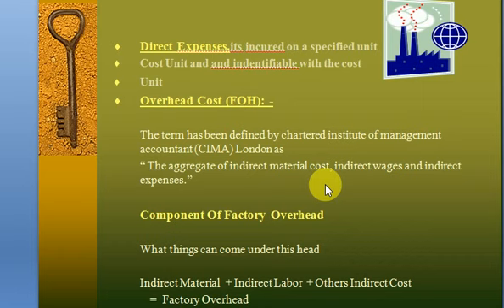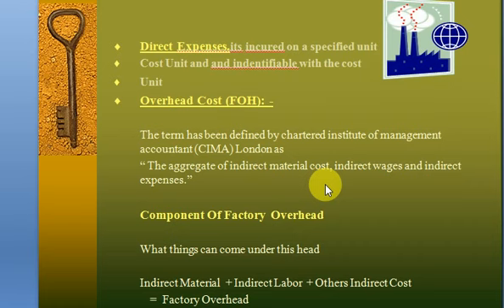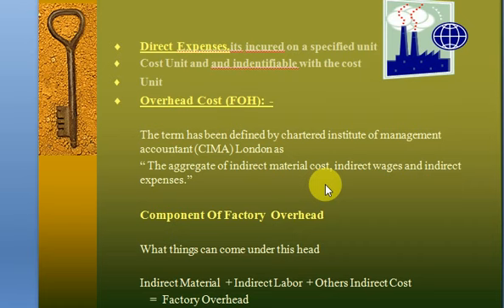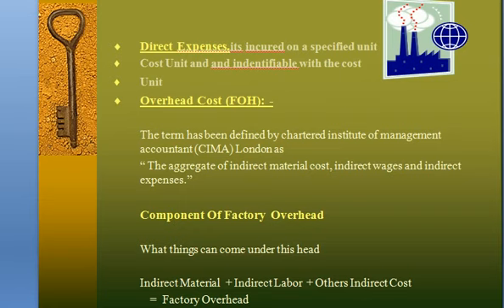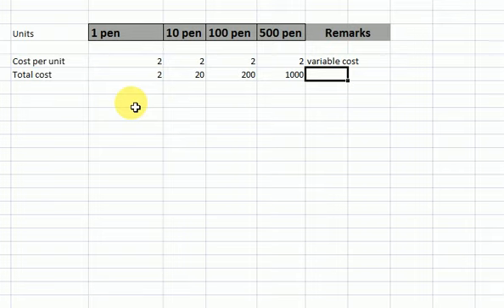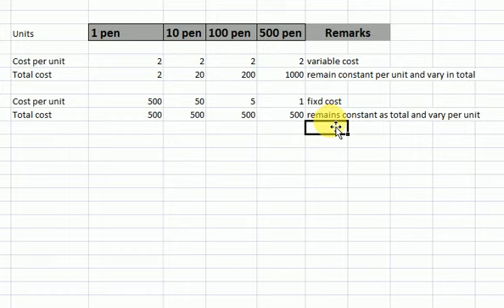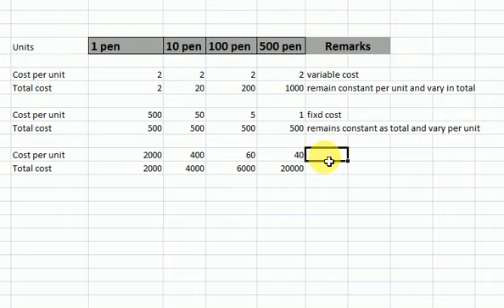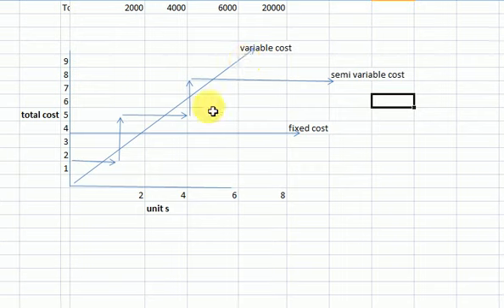Cost Acc lec#03